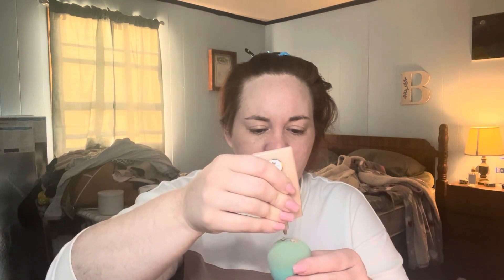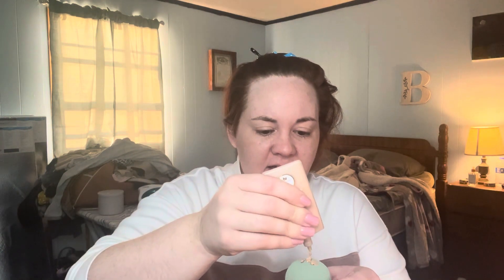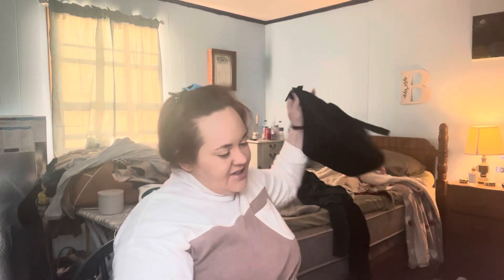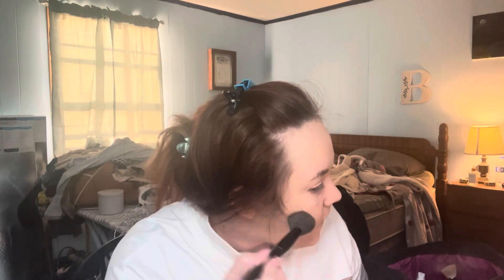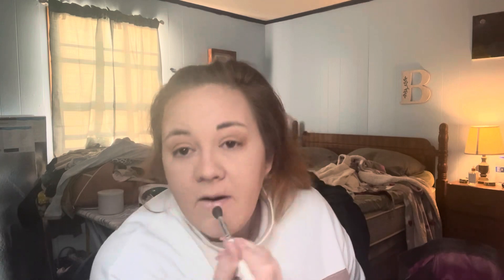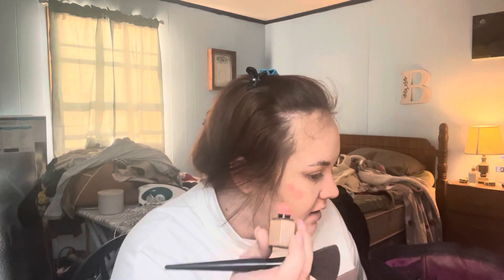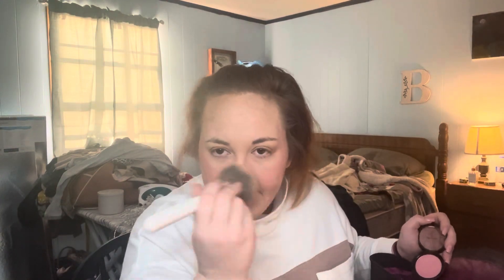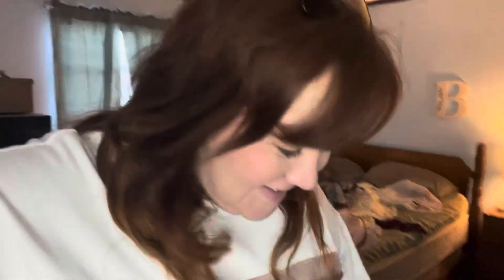GRWM: transitioning into spring time make up.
Profusion foundation 9/10
Haus Labs Powder 6/10
Summer Fridays lip balm 10/10 💯
Profusion blush 8/10